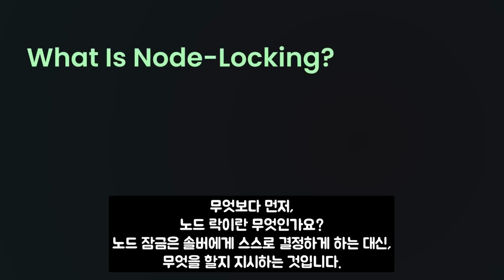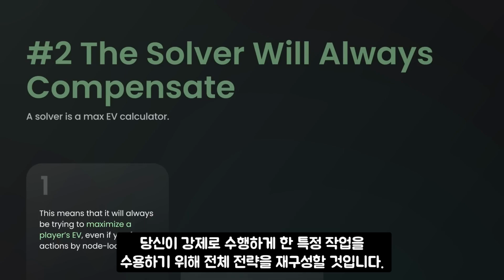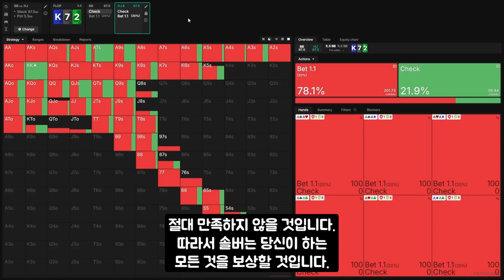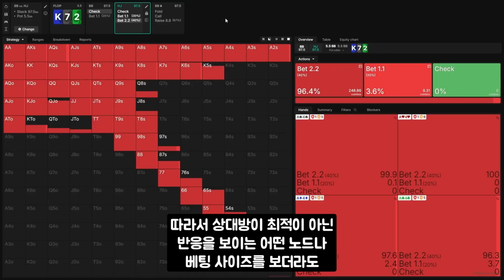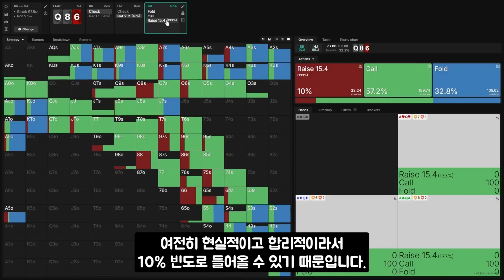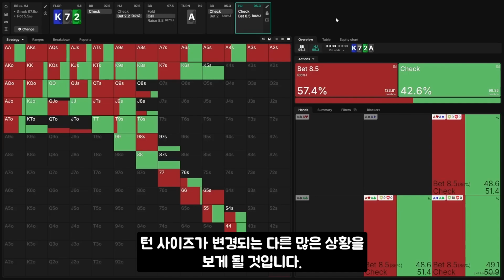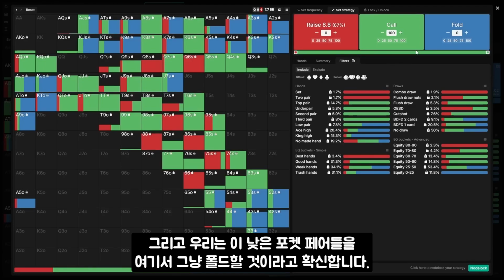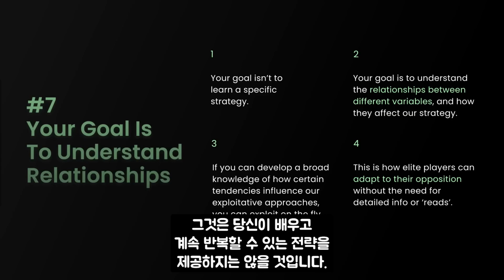[홀덤] 프로들만 아는 노드락의 비밀